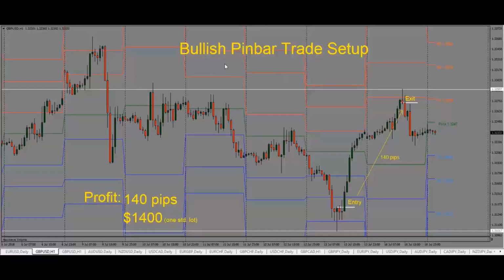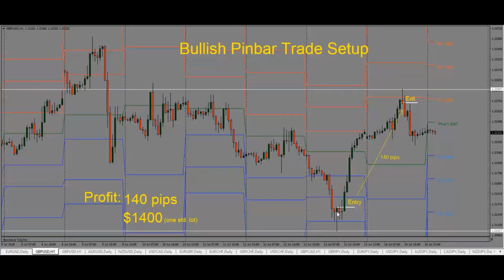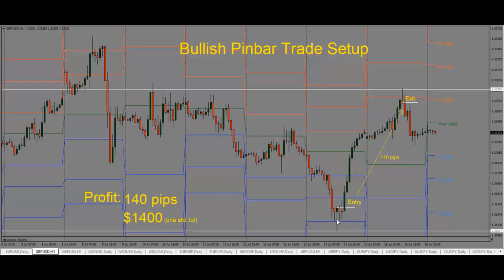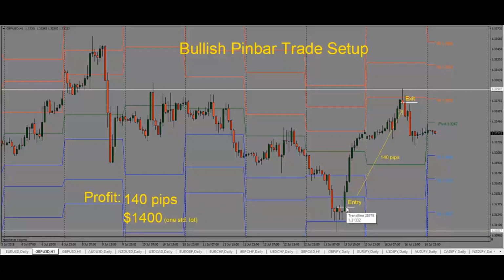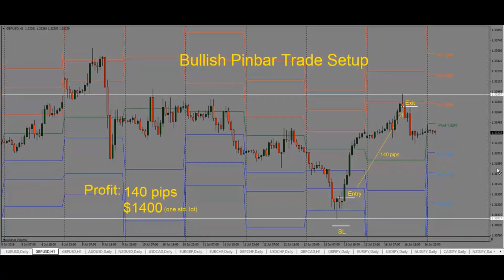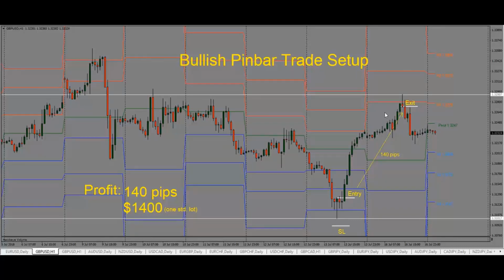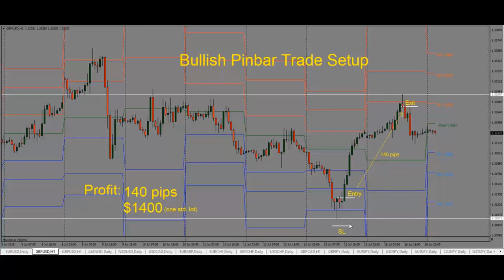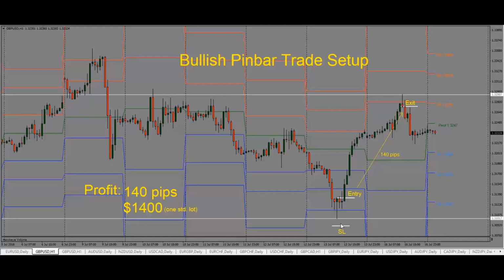Episode 289 : Bullish Pinbar Trade Strategy | Best Candlestick Patterns | Forex Trading Tips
Bullish Pinbar trade setup is one of my favorite trade setup. It is easy to identify because we're only looking at one candlestick.

Episode Highlights:

Trading (00:38)

Episode Highlights:

Trading (00:35)